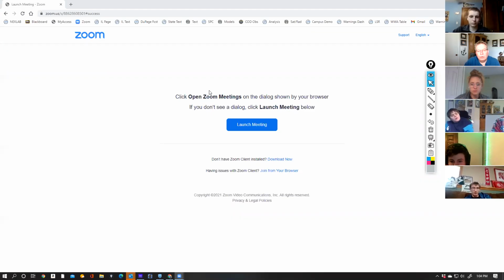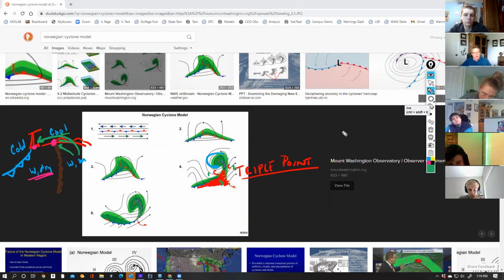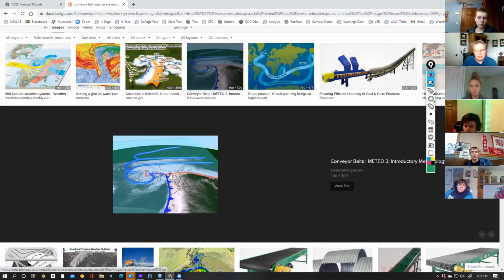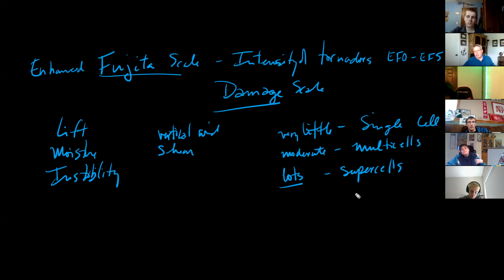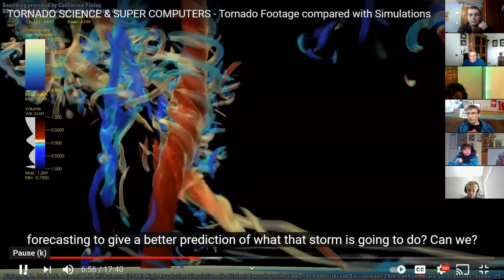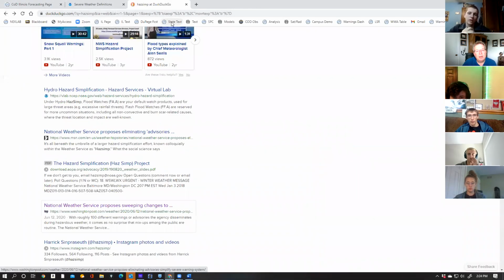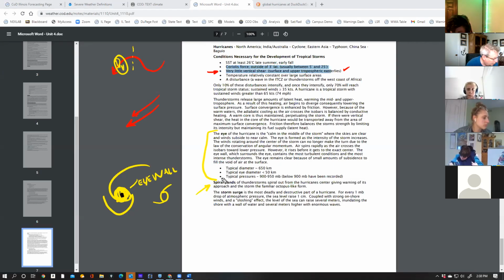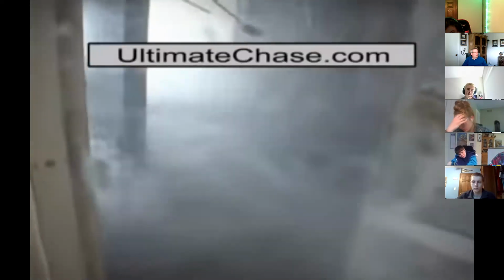Thunderstorms and Hurricanes - EARTH 1110 (Intro to Meteorology): Lecture 29